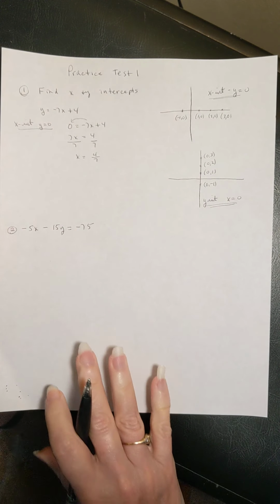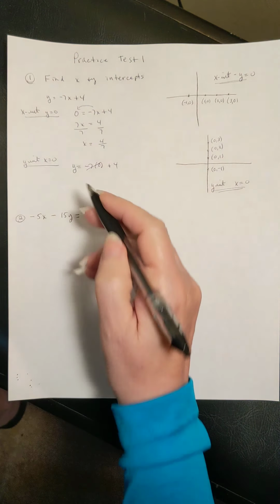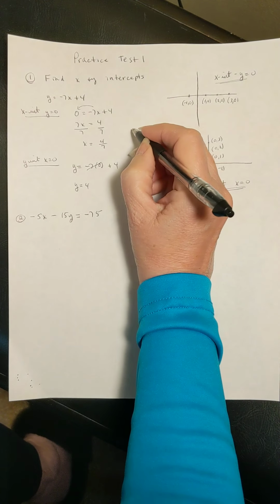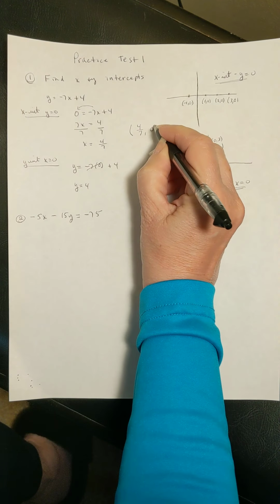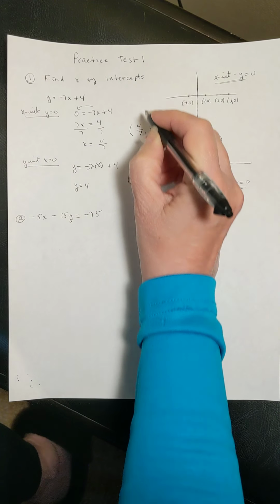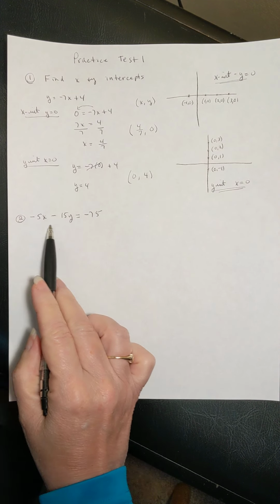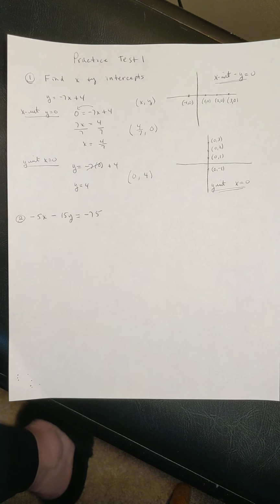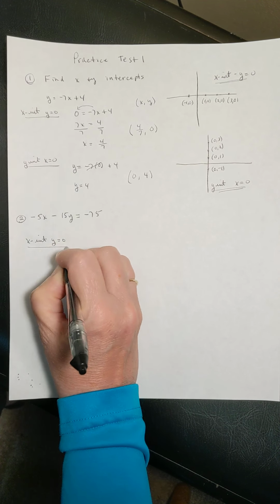Math 1100 - Practice Test 1 - Problems 1-2